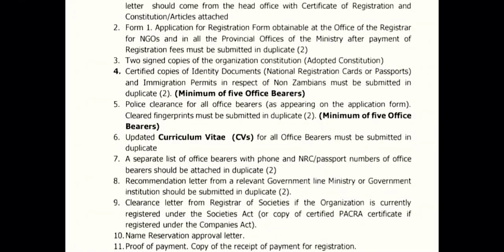#2 Step by step guide on registering an NGO legally in Zambia.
This shows a detailed application step by step of applying for an NGO in Zambia.

Timecodes:
0:00-0:30 ; intro
0.31-1:13 ; Step 1 Name Reservation
1:14-1:47 ; Step 2 Constitutions
1:48-2:12 ; Step 3 Gather NRCs, IDs Passports
2:13-2:44 ; Step 4 Clearance from police (fingerprints)
2:45-3:02 ; Gather CVs or Resumés
3:03-3:24 ; Seperate list of office bearers
3:25-4:37 ; Get recommendation letter
4:38-5:37 ; Prepare Needs Assessment
5:38-6:07 ; Proof of payment
6:08-6:20 ; Sign Terms and Conditions
6:20-6:50 ; List of requirements